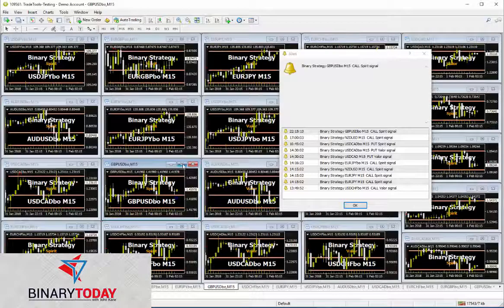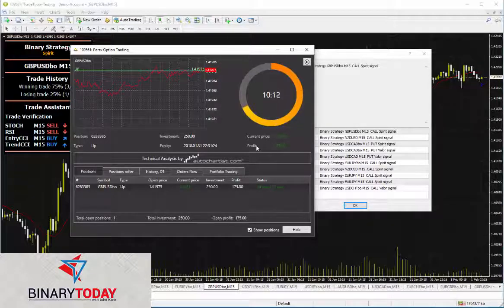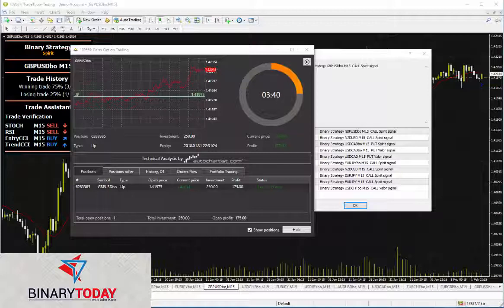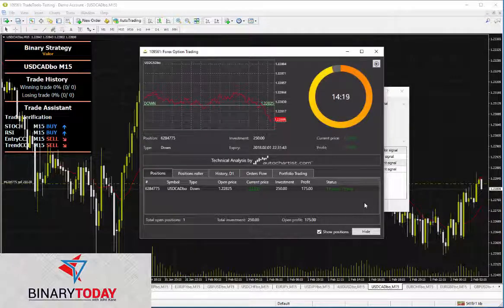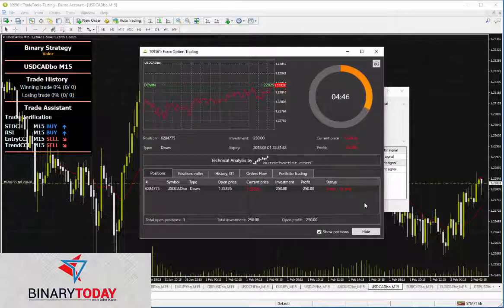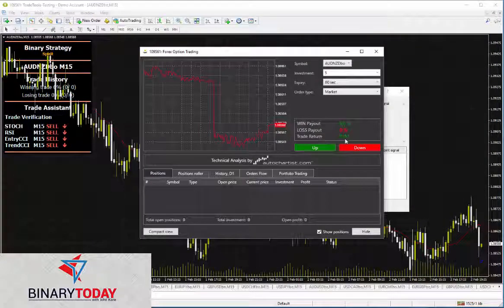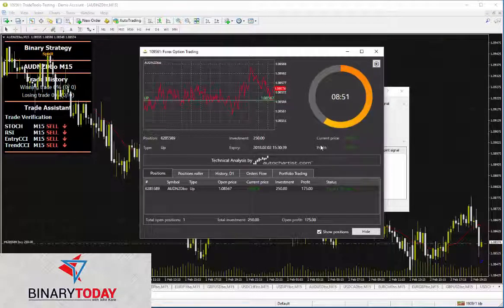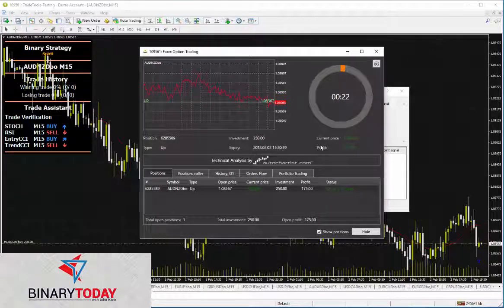Binary Options Strategy 2020 - Live Winning Signals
Today I show you some effective binary options trades with help of the Binary Strategy signal service. I use both spirit and valor signals to ensure that you see multiples strategies and trading approaches.

I let each trade go all the way to the end so you can see how the system works. I invest $250 per trade, and I place 3 trades in total.

If you want more information on John and what he has to offer the community through binary today go check out some of the following links.